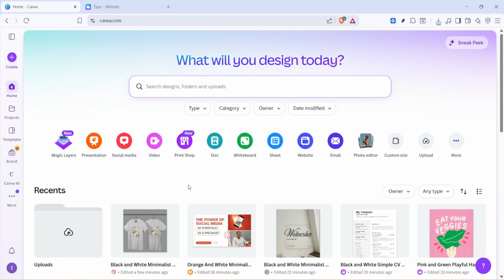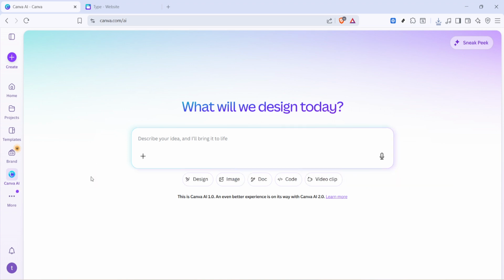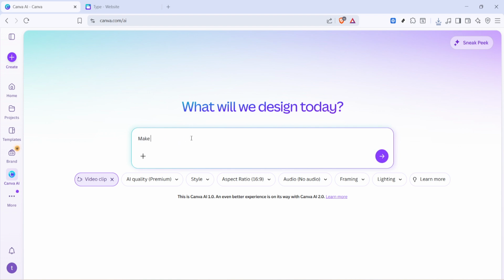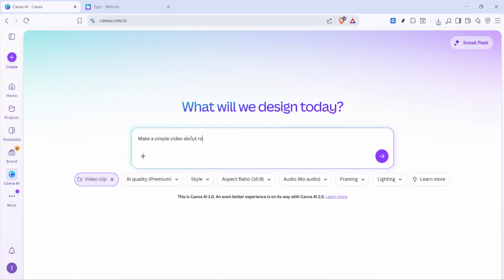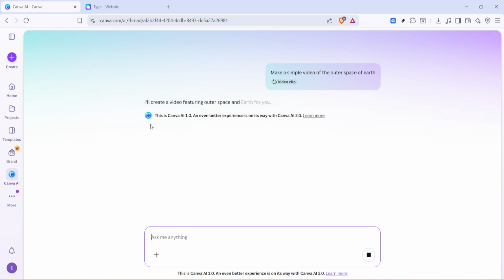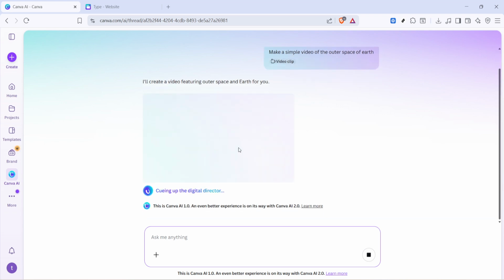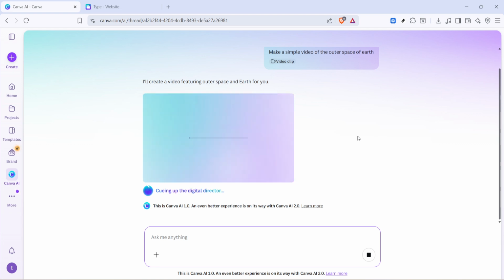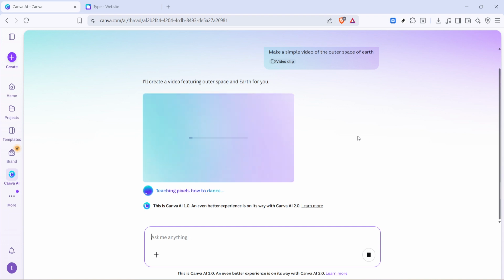How to use the Canva AI video generator (Step By Step 2026)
How to use the Canva AI video generator